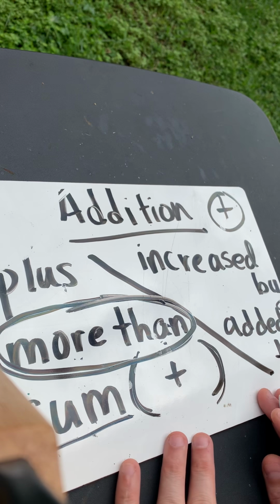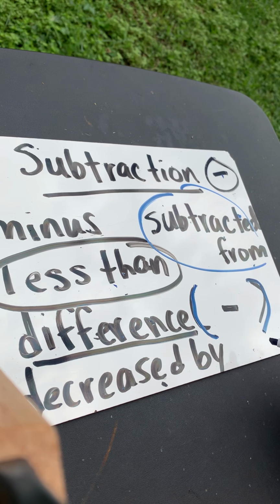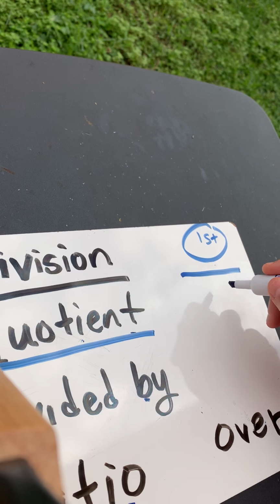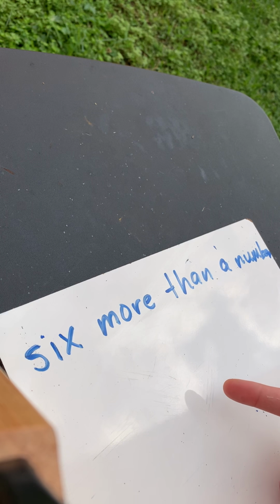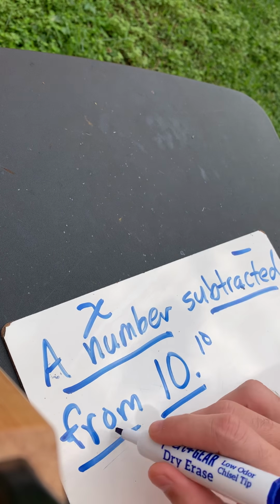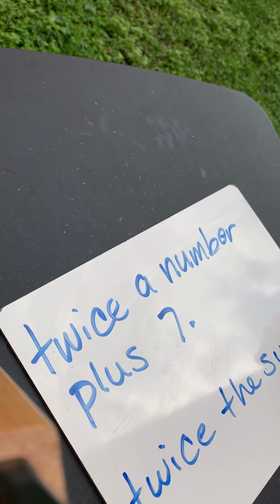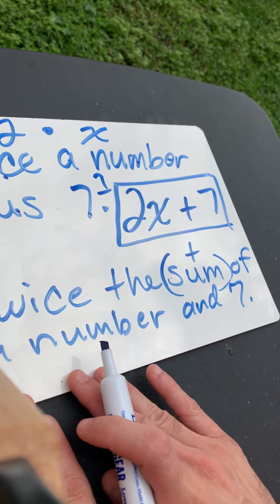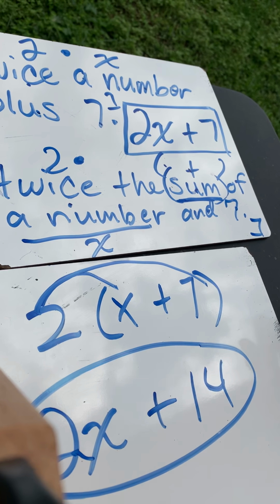Verbal to Algebraic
Quick video to remind you a few things on this section.